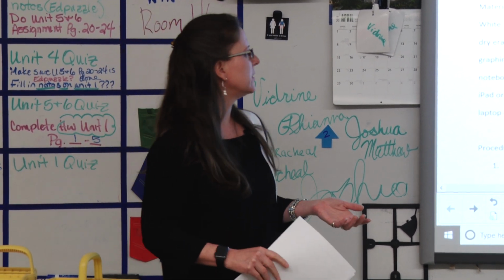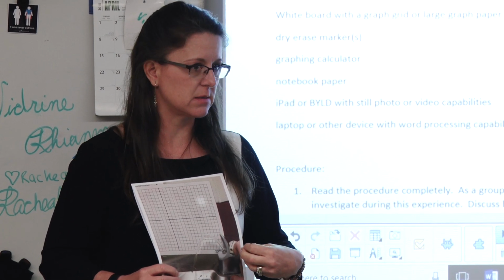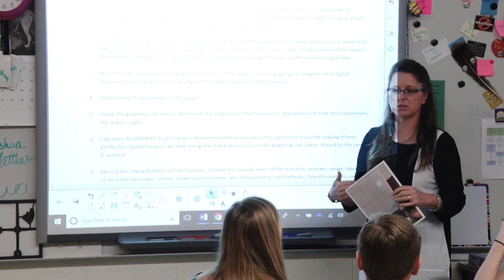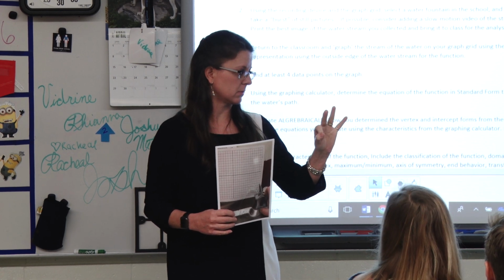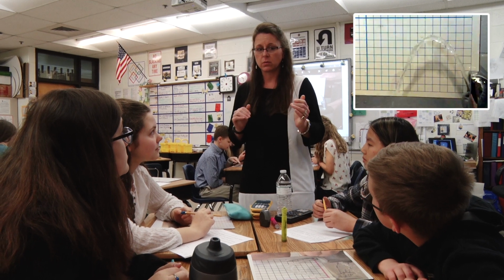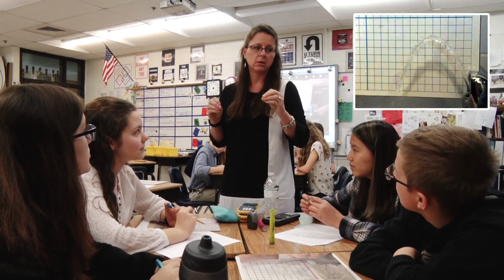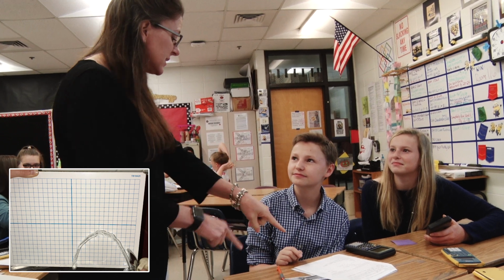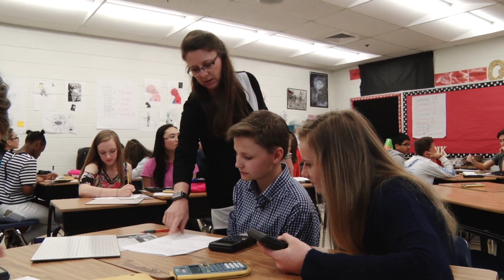Stephanie Vidrine Cherokee County School District Lesson v1